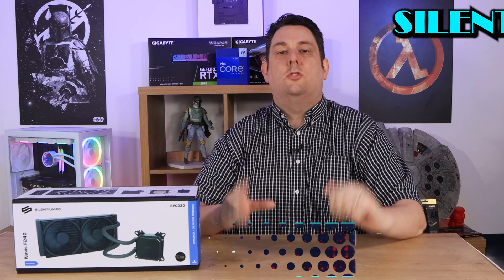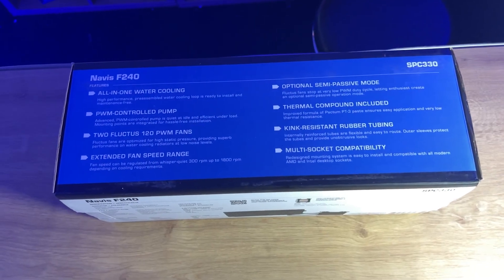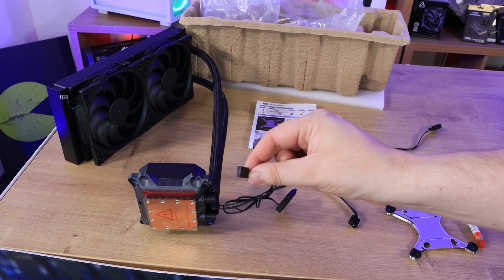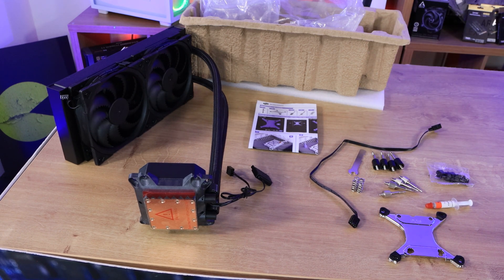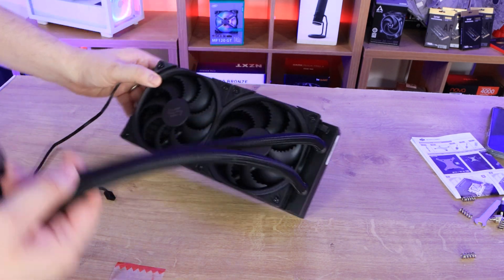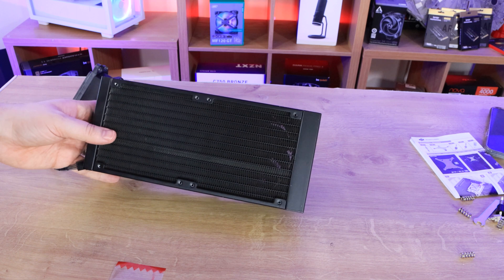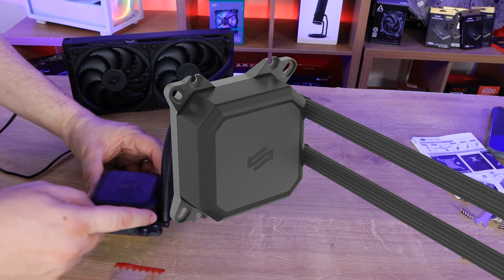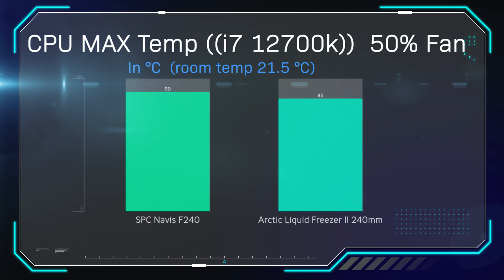SilentiumPC Navis F240 - Can it cool a hot intel i7 12700K?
intel i7 12700K? -  Can it cool a hot intel i7 12700K?
DEVELOPED WITH SYNERGY COOLING
POWERFUL AND DURABLE FLUCTUS FANS
POWERFUL SPEED-ADJUSTING PUMP
IMPROVED WATER BLOCK
POWERFUL RADIATOR
BRAIDED HOSES
PACTUM PT-3 THERMAL PASTE

The SilentiumPC Navis F240 is a new high-performance AIO CPU cooler designed in collaboration with Synergy Cooling. The ultra-silent asymmetrical PWM controlled ceramic-bearing block-pump is paired with a 240mm radiator with two pre-installed Fluctus 120 PWM fans. The Navis F240 Series is designed for the most demanding users, those who expect not only exceptional performance but also near silence. In terms of cooling efficiency, the Navis F240 series ranks among the top 240mm radiator systems, yet also features a drastically improved acoustic experience. The cooler is compatible with AMD AM4 and popular Intel sockets, including the latest LGA1700 platform. The entire kit is covered by a 36-month manufacturer’s warranty.

Always support your local independent Tech Store!

Category
Science & Technology

00:00 Introduction
00:14 SilentiumPC Navis - F240 Box
00:55 SilentiumPC Navis F240 - in the box
01:41 SilentiumPC Navis F240 - close up and specifications
04:06 SilentiumPC Navis F240 - testing